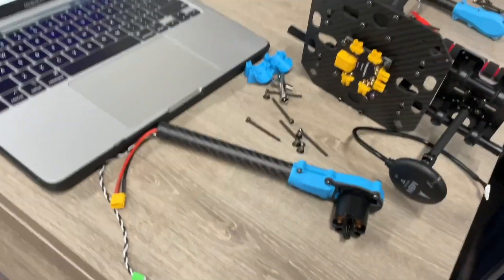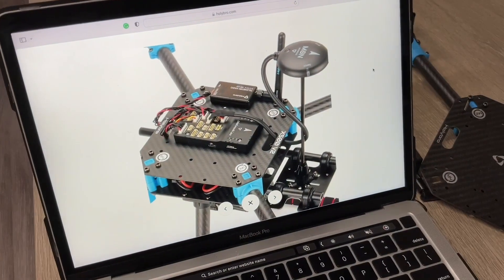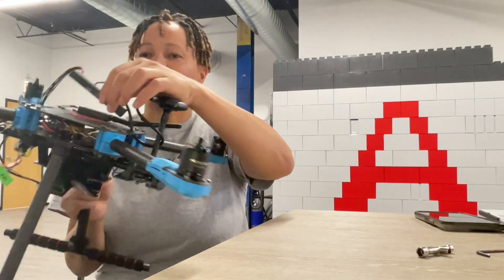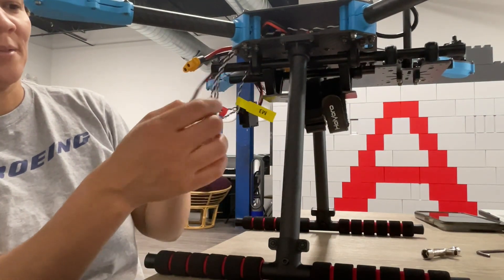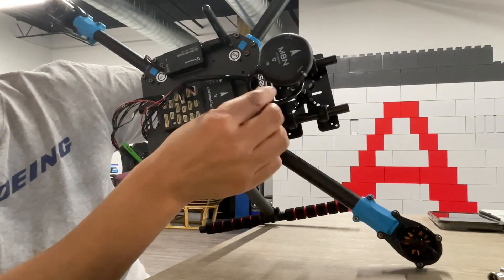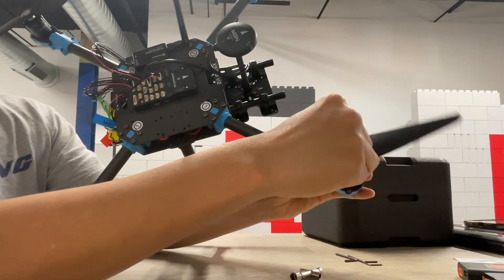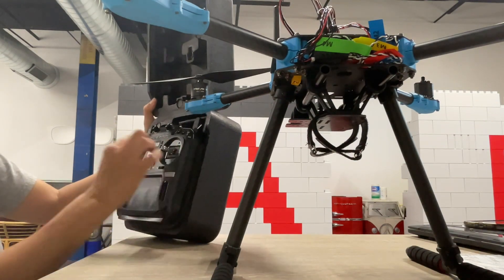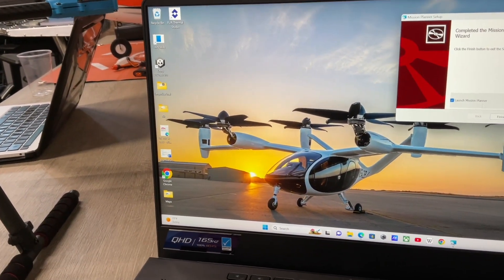Holybro x500 v2 part 2